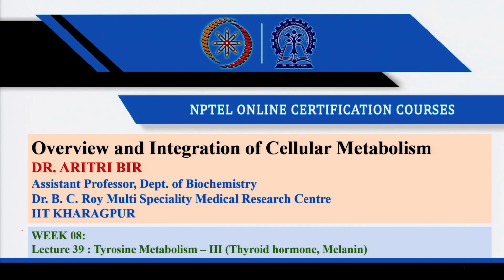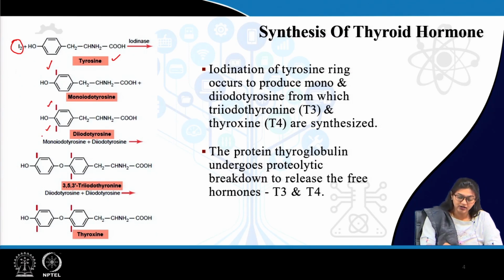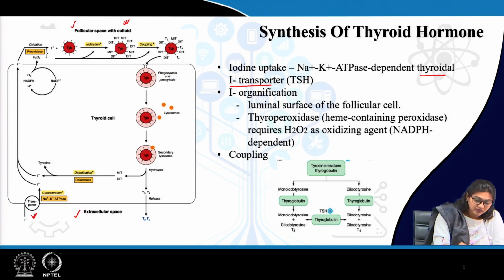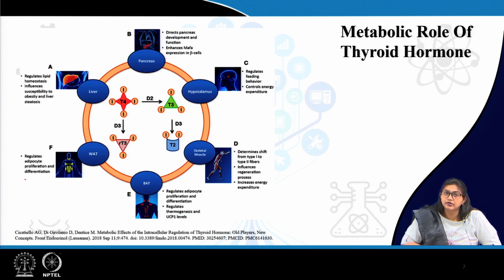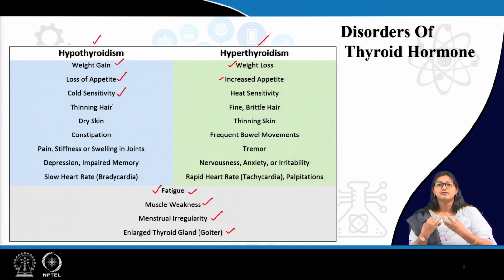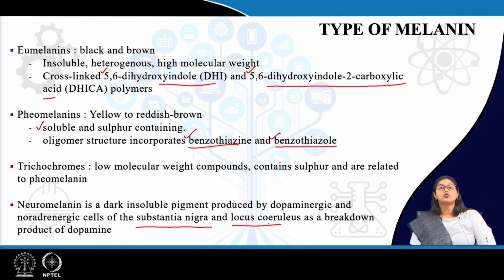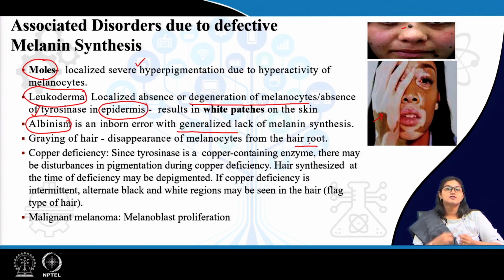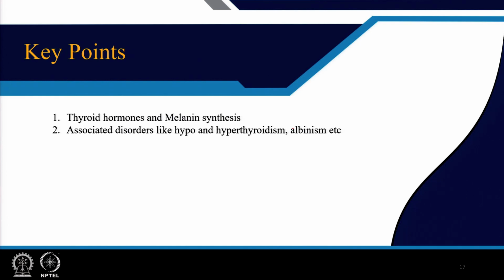Tyrosine Metabolism - III